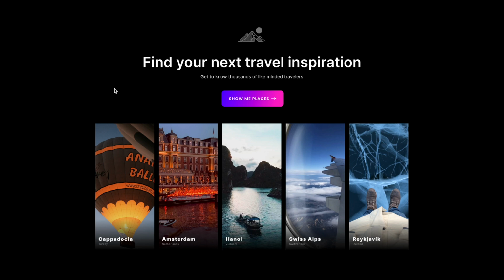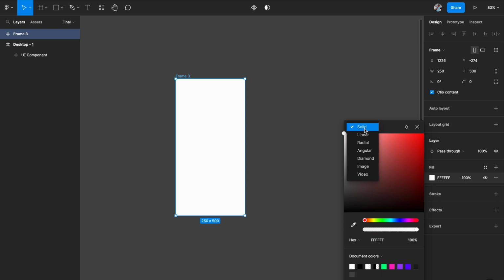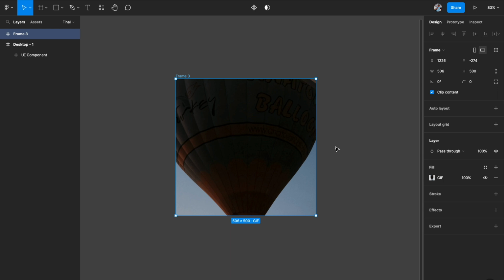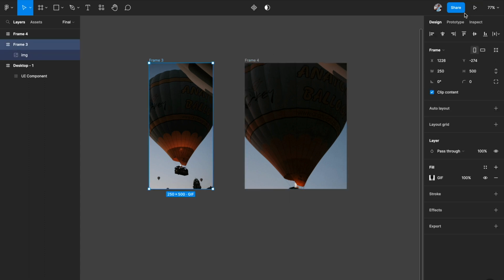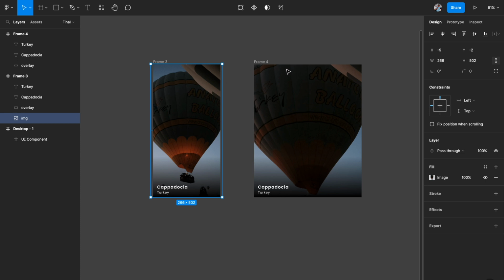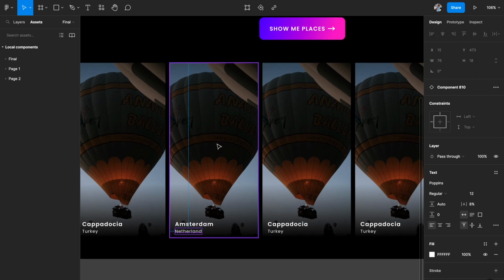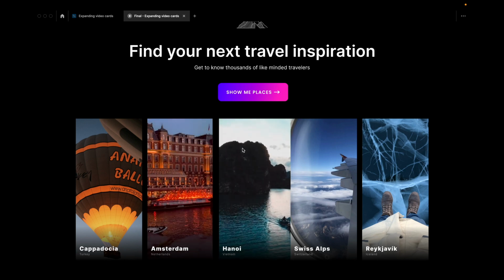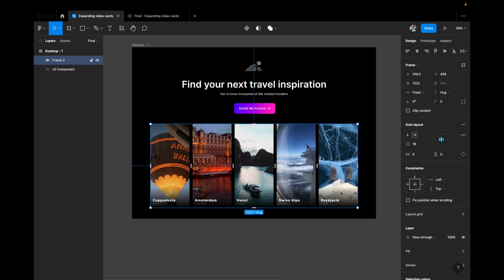Expanding video sliders in Figma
🔗 Source file for this tutorial: coming soon.